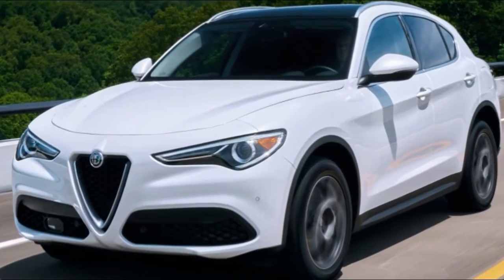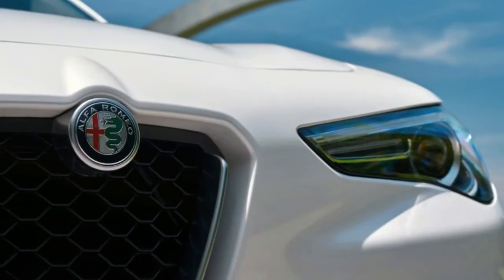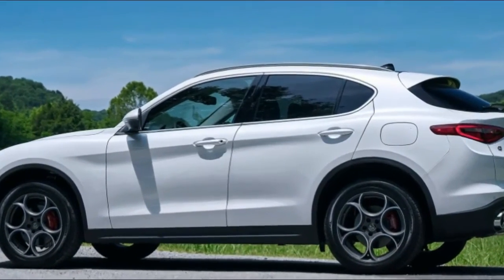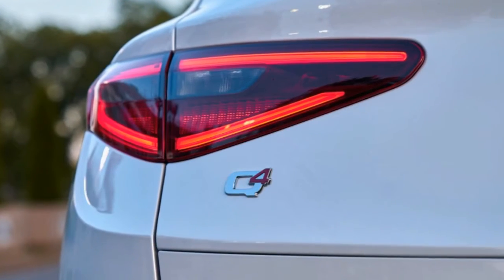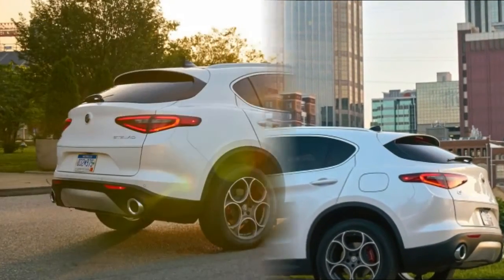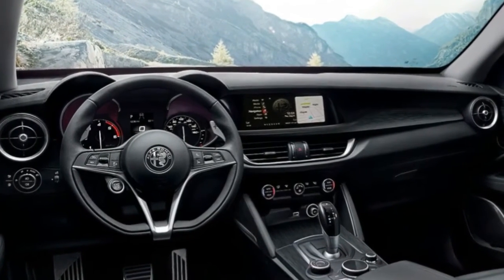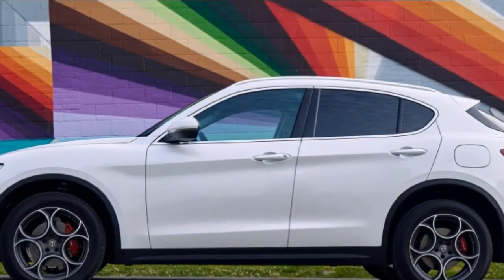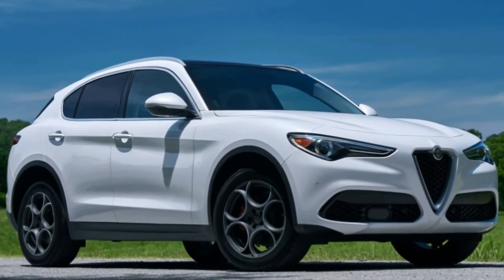2018 Alfa Romeo Stelvio SUV Sport Interior and Specs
2018 Alfa Romeo Stelvio SUV Sport Interior and Specs

2018 Alfa Romeo Stelvio Review
People who exclaim that sexy Italian car brands should stay away from building boring SUVs are usually the ones who leap to their feet in incredulous joy when they see the final result.

Guilty as charged.

The Alfa Romeo Stelvio takes the modern compact luxury crossover in all its elephantine two-box blandness and injects it with personality, verve, and panache. And although there are people haulers and people haulers that haul ass, none do the latter with such glamour as the Stelvio. Damn, this thing looks good. And I hate SUVs.

Let’s take stock: The Stelvio’s intimidating front fascia and Scudetto triangular shield communicates its business purpose in no uncertain way. The muscular and taut body-side sheetmetal looks fast just standing still. And the sculpted fastback-tapered tailgate is a bit busy but still looks marvelous. The Stelvio is what you would expect from a design studio that won’t allow function to compromise form. Never will you make an entrance in your Stelvio and have someone say, “Oh … that’s, umm, nice.” Expect gushing.

It gets better when you get inside. Sharing the Giorgio component set of the Alfa Romeo Giulia sedan—which we have loved in both base and Quadrifoglio editions—the Stelvio rides on the same 111.0-inch wheelbase but carries 1.5 inches more in overall length and about an inch more width.

The interesting thing is how the Stelvio carries this incrementally larger size. Although the Giulia rightly feels like a member of the compact sedan segment, the Stelvio carries the substantial heft of a larger crossover without losing any suggestion of a compact’s nimbleness. The Giorgio platform is rear-drive-biased and can send 100 percent of engine power to the rear axle for that energetic driving feeling but up to 60 percent to the front wheels when added traction is needed.

Over the course of a sodden, soggy day along Tennessee’s Natchez Trace Parkway and surrounding winding roads, I found the Stelvio to be a new contender for the best-handling SUV on the planet. Sure, Motor Trend recently tested top-end versions of the Porsche Macan, Mercedes GLC, and Jaguar F-Pace, which will scoot quicker, but if we’re looking at just base models, the Alfa could very well take the crown for most-fun-to-flog crossover. And just wait for the first quarter of 2018, when the Stelvio Quadrifoglio variant with its 505 hp, arrives to destroy all comers.

But back to the matter at hand. Ignoring the wishes of Sun Belt drivers and burnout-minded enthusiasts, Alfa Romeo is not offering a Stelvio rear-wheel-drive variant. Rather, every Stelvio comes with all-wheel drive, sending the longitudinally mounted 2.0-liter turbo-four’s 280 hp and 306 lb-ft through a ZF eight-speed automatic out to Continental CrossContact LX Sport 235/60R18 run-flat all-season tires. Alfa claims the horsepower and torque numbers are best in class.

But perhaps the most stunning number is the Stelvio’s claimed 0–60 time of 5.4 seconds. This blitzes the competition, many of which cannot crack six seconds, yet the Stelvio gets a claimed 28 mpg on the highway.

If there’s a drawback to the turbo-four, it’s that its revs elevate so smoothly that you will hit redline far before you think the engine should—which in manual shift mode means you’ll be banging harshly off the 5,500-rpm redline. It sounds so glorious from 3,200 rpm upward that you don’t want the aria to end, and it is rudely interrupted at that. A tragedy. But because the ZF eight-speed automatic transmission rips through shifts in less than 100 milliseconds, you’ll at least be able to grab that next cog in a hurry.

CarMagz Team